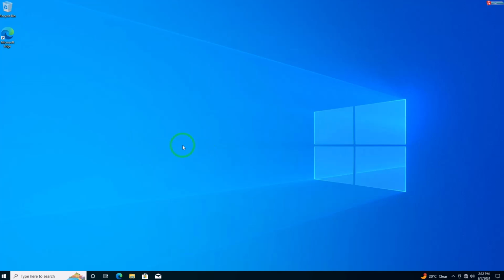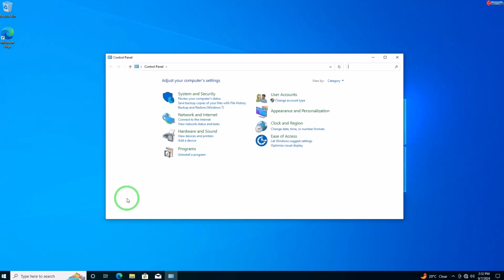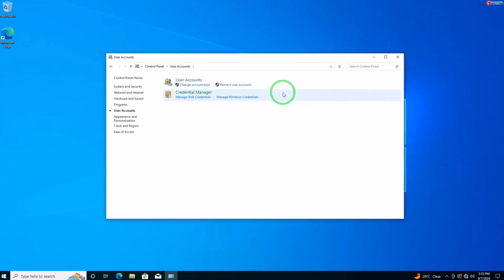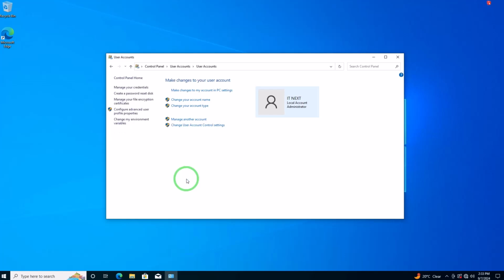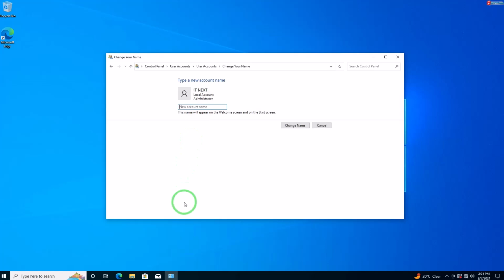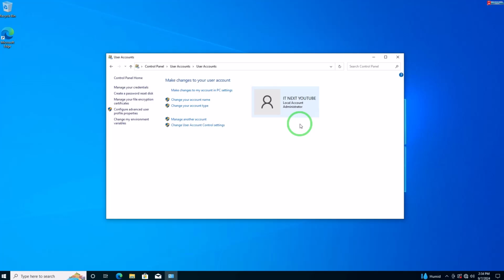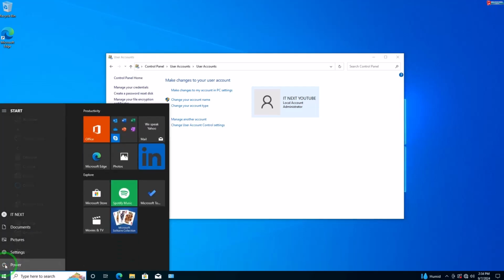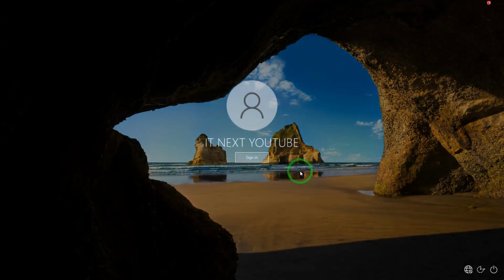Quick Guide: How to Change Your Account Username in Windows 10 Fast & Easy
In this informative video, we provide a quick and easy guide on how to change your account username in Windows 10. Whether you are looking to personalize your computer or simply want to update your information, this step-by-step tutorial will walk you through the process efficiently. Join us as we simplify the task of modifying your username, ensuring a seamless experience for all users.